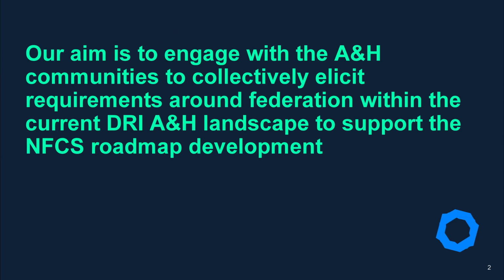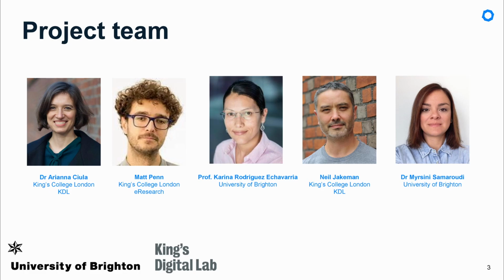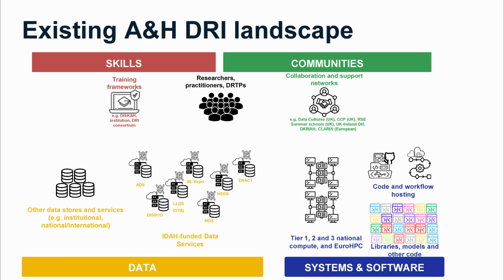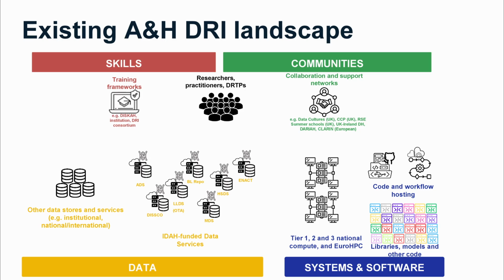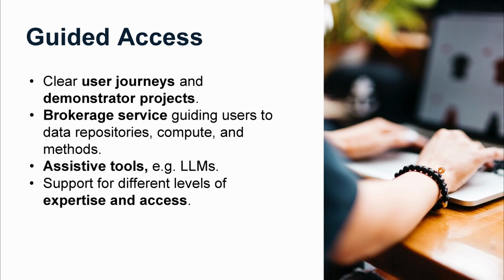Federation of compute and infrastructures in the Arts and Humanities - Karina Rodriguez, Brighton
Spring conference 2026 Day 2, Talk 31